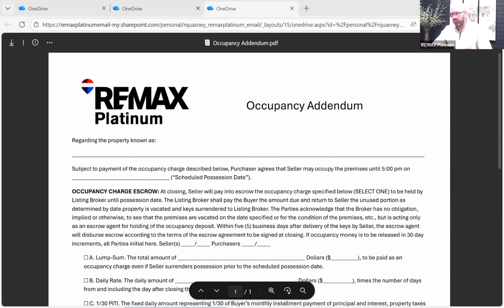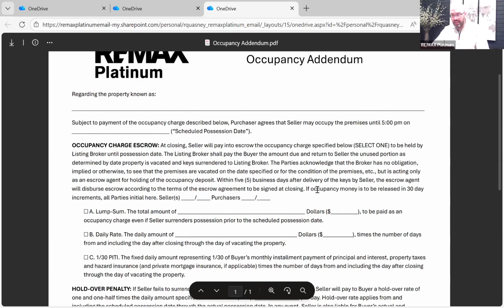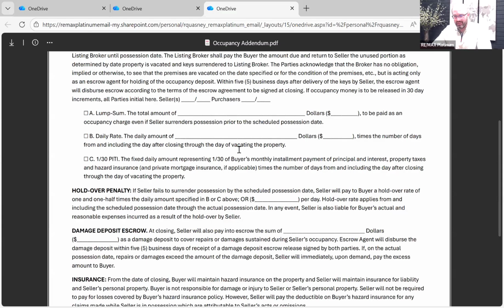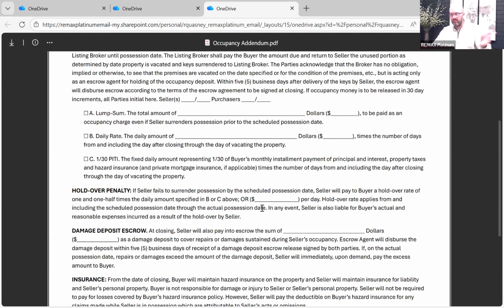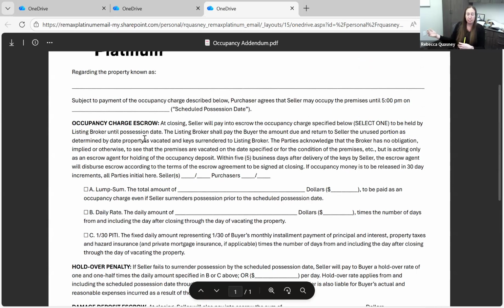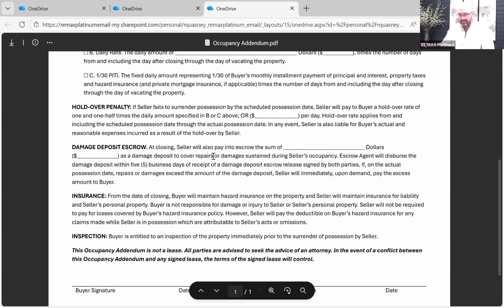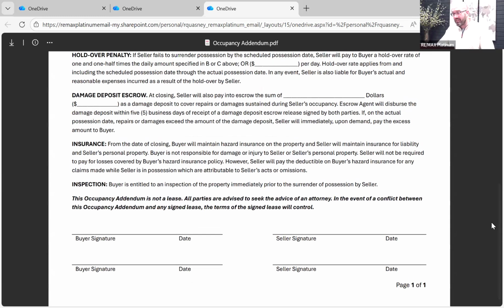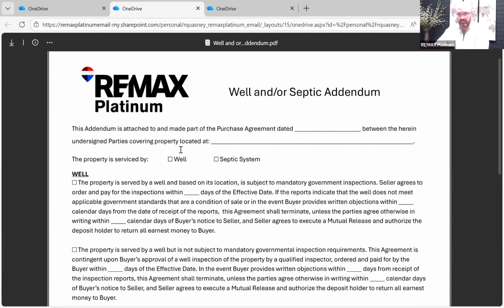Focus on Forms -- The Occupancy Addendum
We do a deep dive into the occupancy addendum that agents should use when writing offers that provide the seller occupancy beyond closing. And we also realize that our "February Focus on Forms" is evolving into a "Forver" sort of thing, as there are still many forms left to review and add to our "Focus on Forms" playlist.